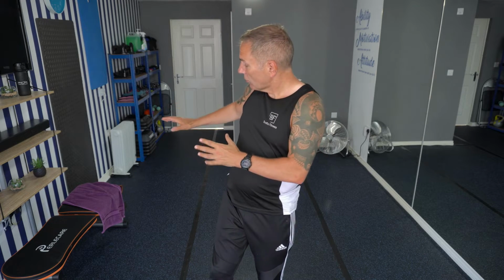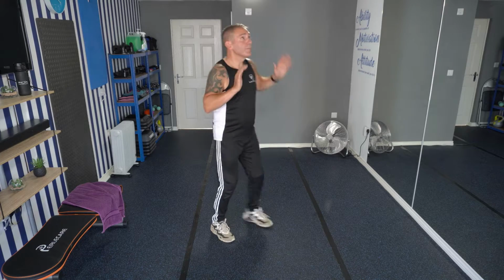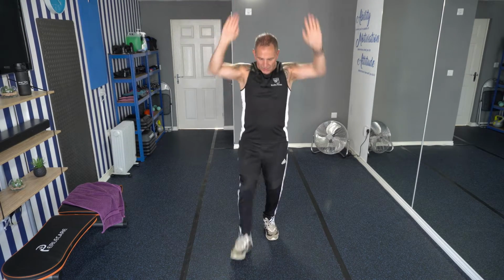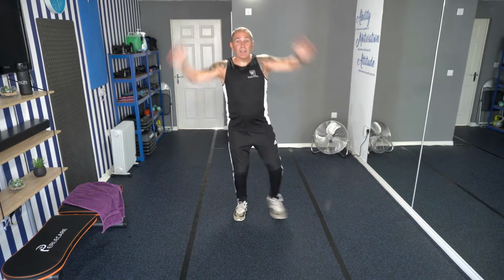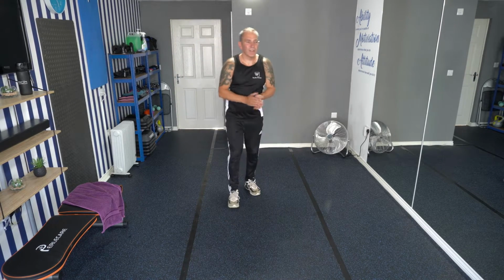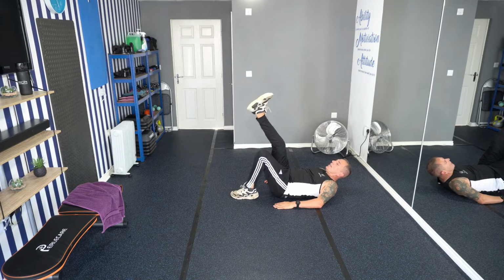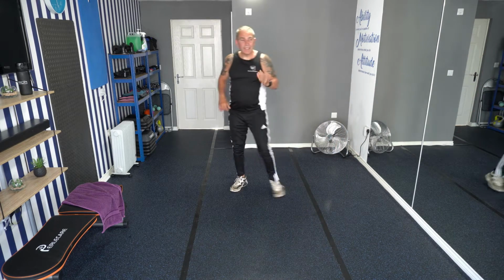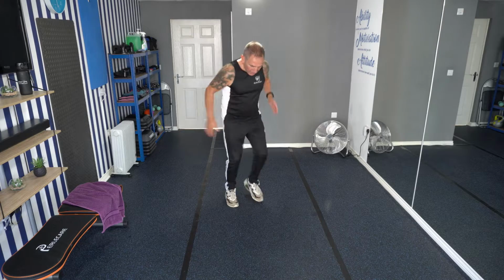7-Day Kickstarter Workout Challenge | Day 2 |10 min workouts for Better Health and Better Mobility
This is the second workout in my 7-Day Kickstart Workout Challenge. 10 minutes a day for 7 days to keep active, boost our energy and improve our mood.

The sessions are suitable for seniors and anyone who is wanting to get back into fitness.

10 moves | 35 seconds work | 25 seconds rest

Straight punches
Shoulder press with heel digs
Shoulder circles and marching
High diagonal sky punches
Squats arms raised
Standing Jacks
Single leg lowers
Floor hip stretch
Fast March/ High Knee March
Basket Ball drills

I am a qualified Advanced Personal Trainer and Nutrition Coach specialising in Weight Loss Transformations.

Paul
boothsfitness.co.uk